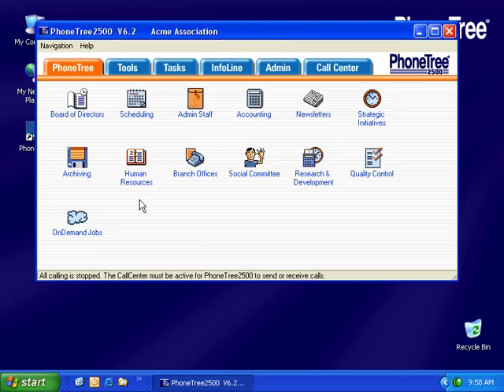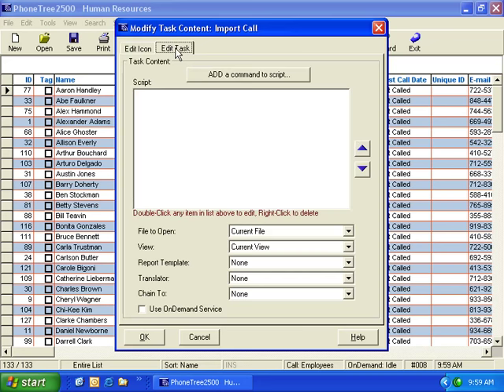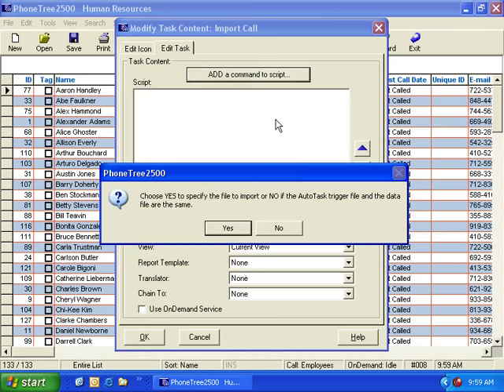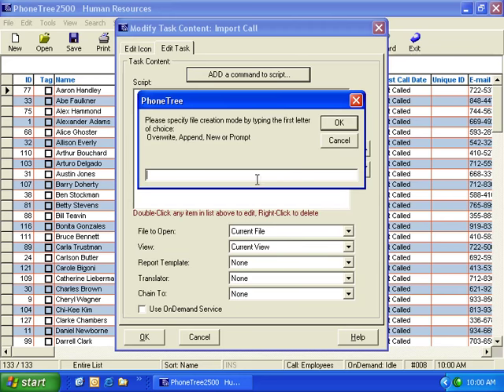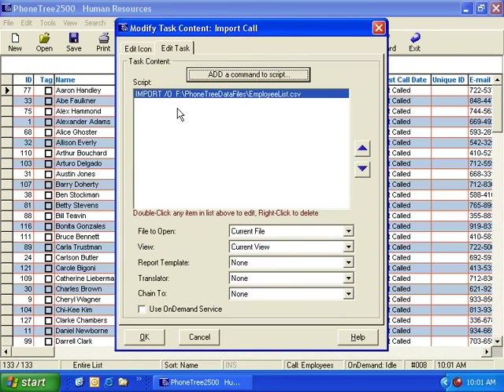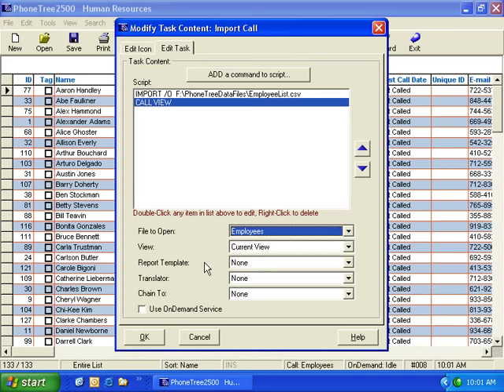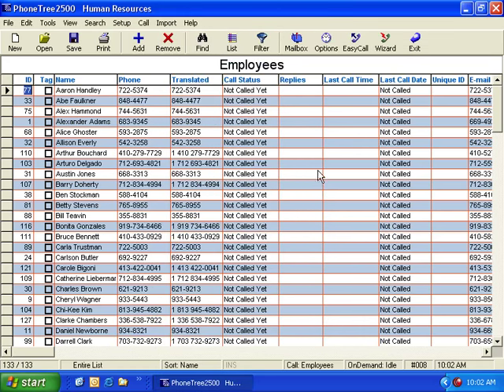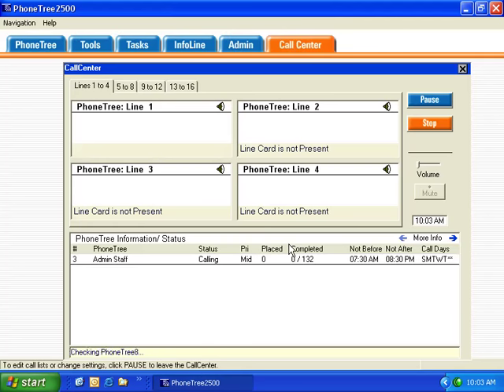Creating a PhoneTree Task Icon